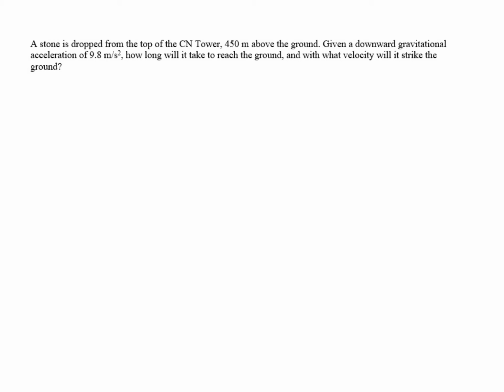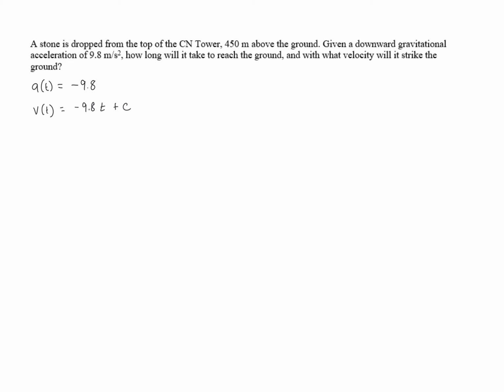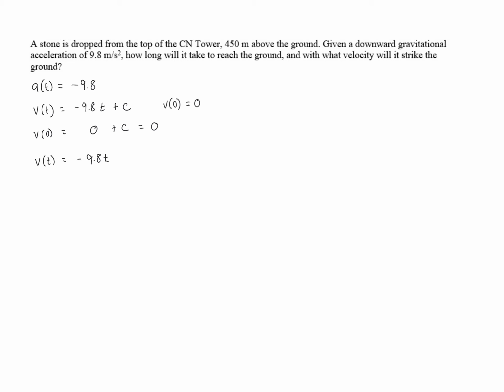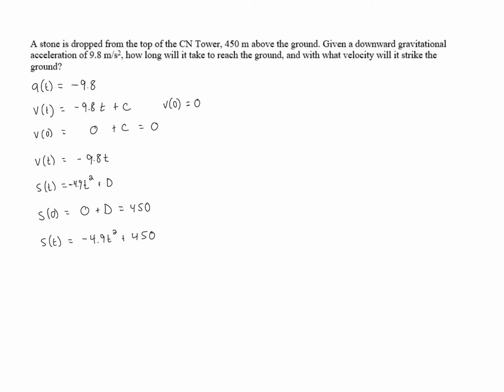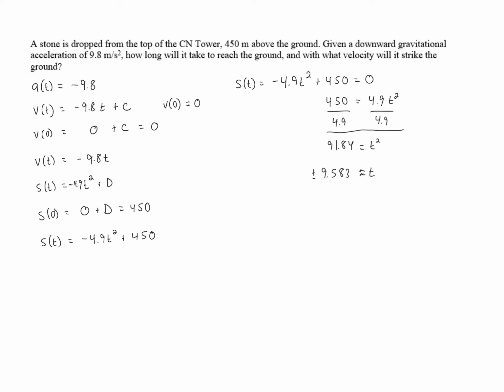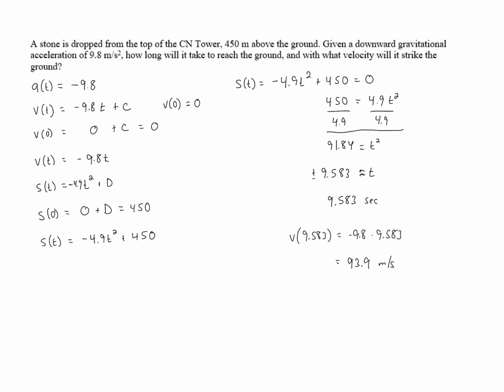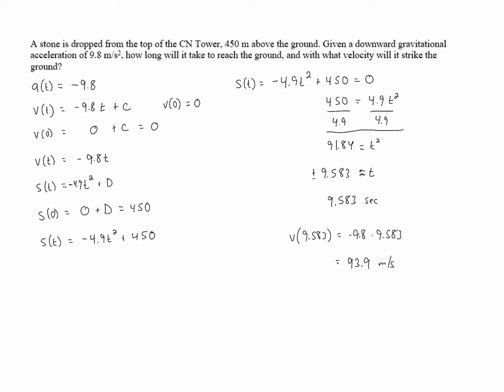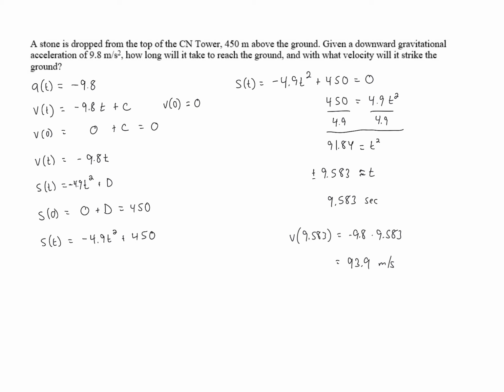Specific Antiderivatives and Motion - Problem 5